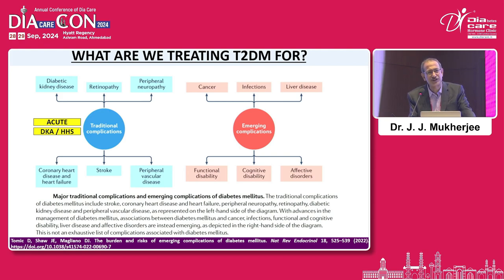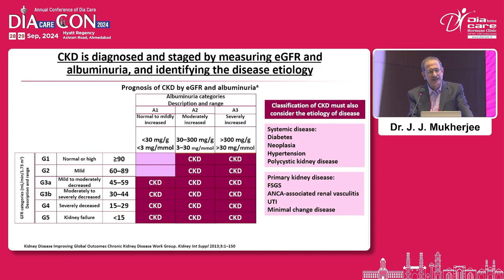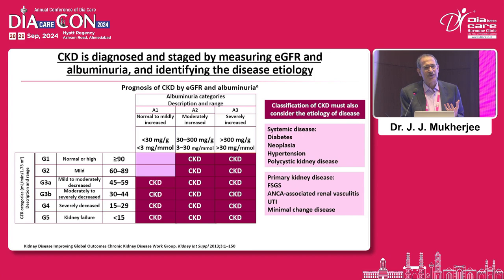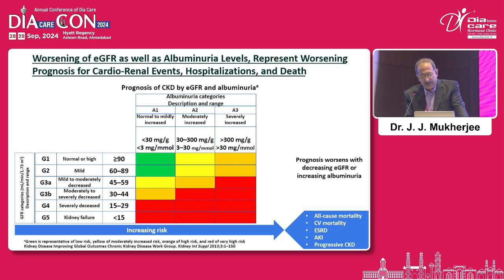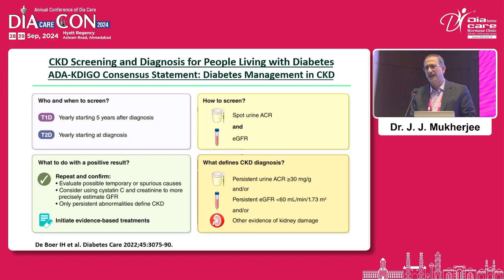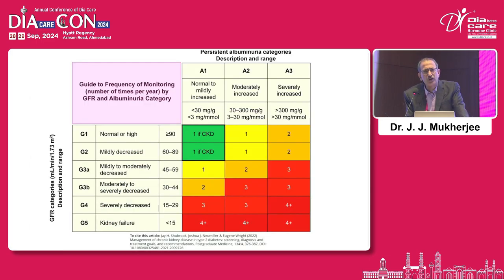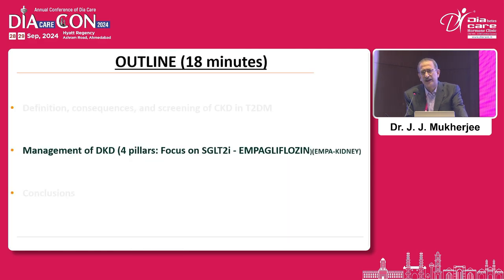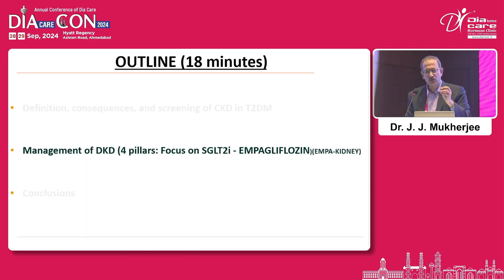Day 2 Dr S M Sadikot Hall Optimizing CKD Care in T2DM Learnings from EMPA KIDNEY Study Dr J